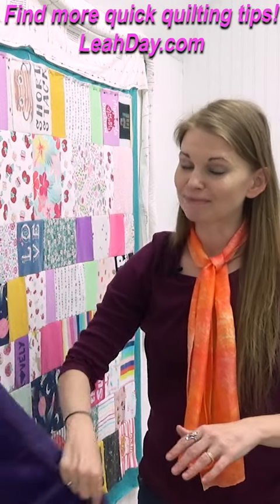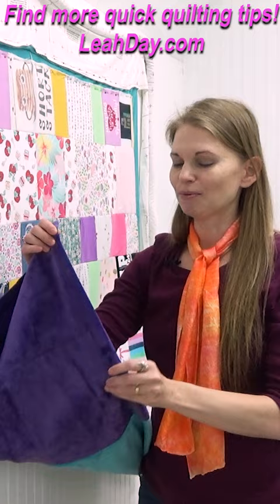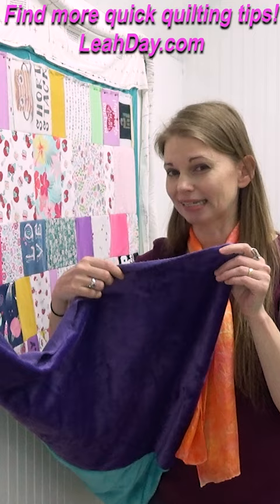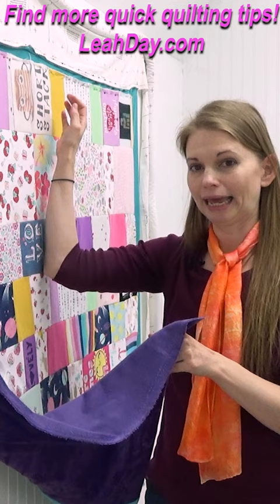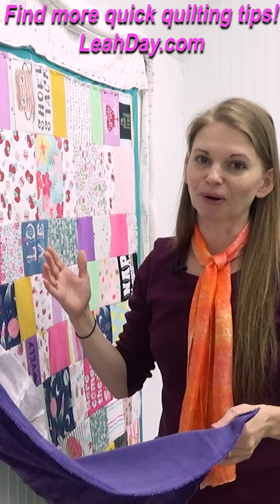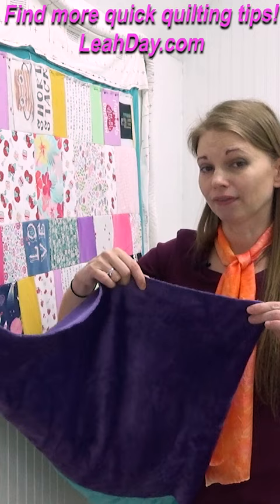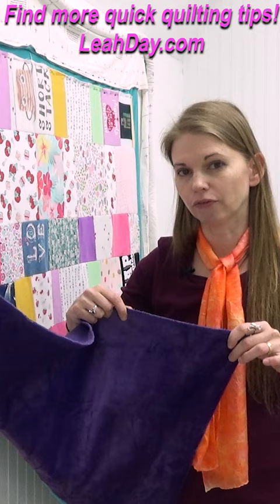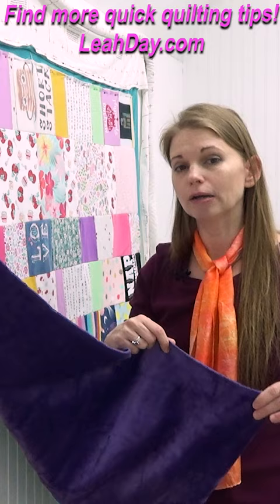Use Minky Fabric as Your Quilt Backing: A Quick Quilting Tip Video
Here's a quick tip video for using Minky Fabric on the back of your quilt. This will be especially helpful if you are loading your quilt onto a frame for quilting with your home sewing machine or longarm.

Do you have a stack of baby onesies you'd like to make into a quilt? Check out this tutorial to see how I cut up baby clothes to make a beautiful baby quilt. Watch this video to learn an easy stitch-and-flip piecing technique that will make piecing knit t-shirt material into a quilt very easy and fun!